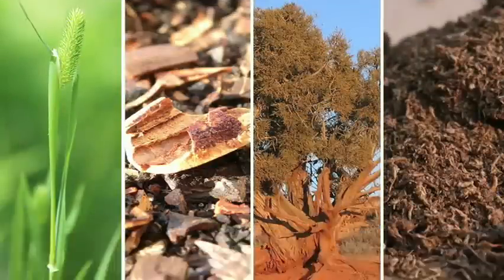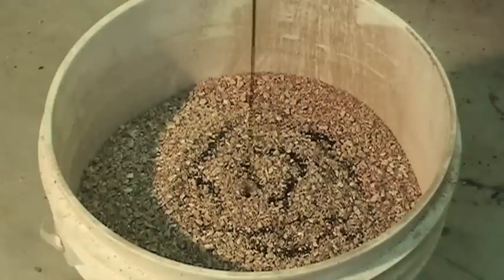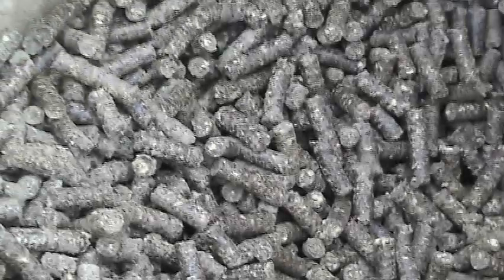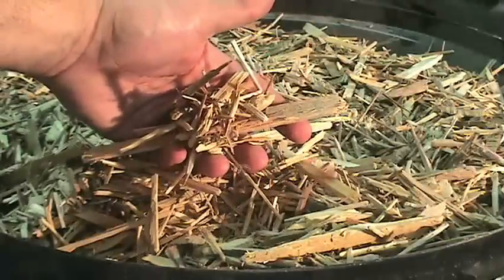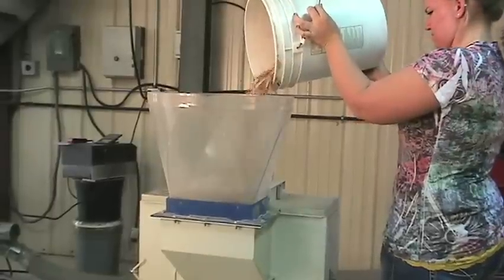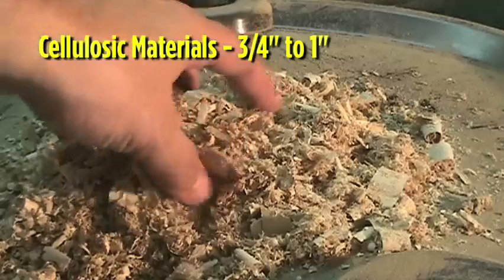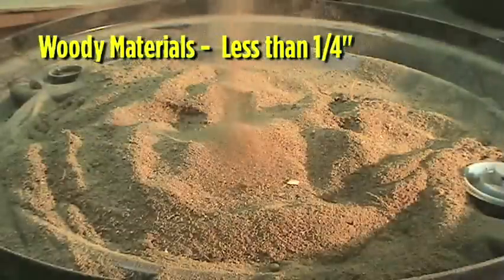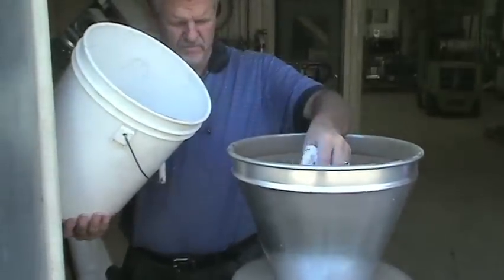06 Understanding Your Material - Buskirk Engineering Pellet Mill Operation Video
Buskirk Engineering Section 06 from the Pellet Mill Operation Video.